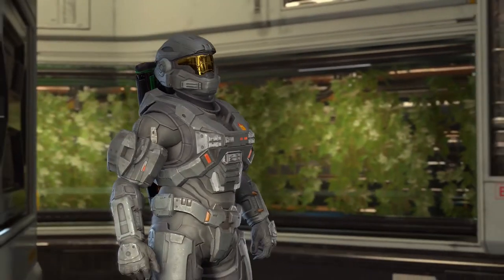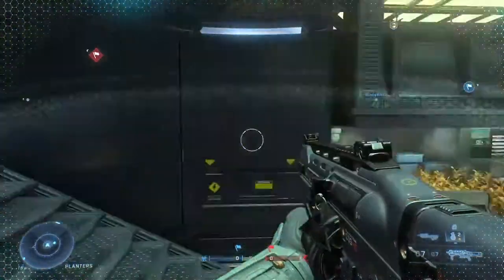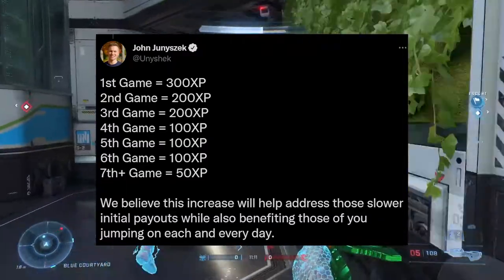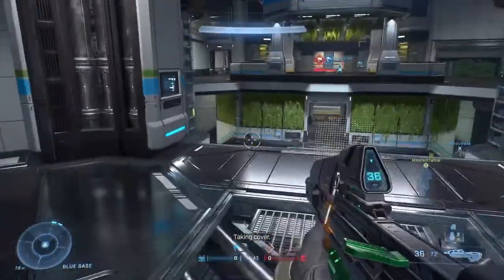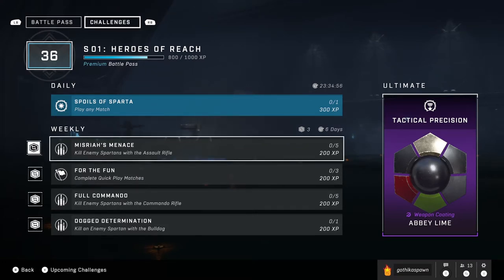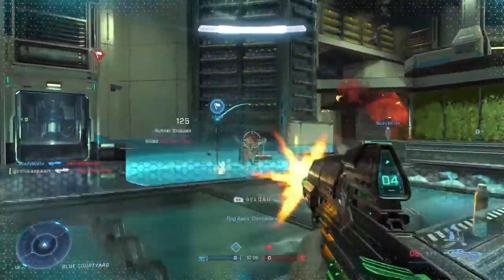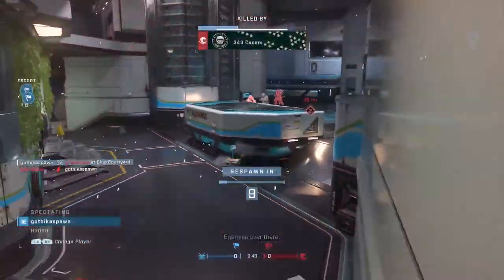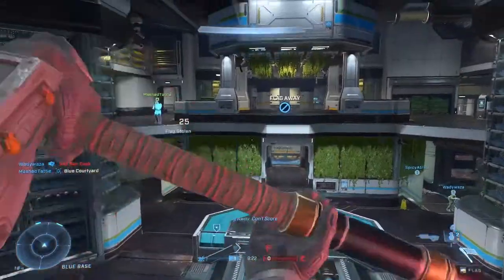Halo Infinite I QUICK and EASY XP Guide!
Top Tips/Guide on how to get  quick and easy XP and level up your battle pass fast on Halo Infinite. Gameplay on Xbox Series X

❚ Featuring:
• GothikaSpawn

❚ Editor:
• Craig